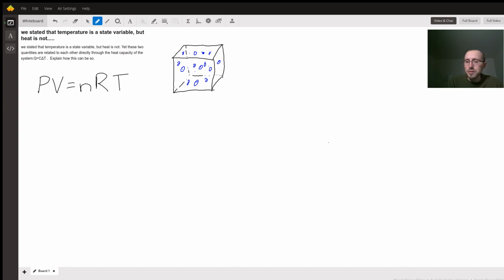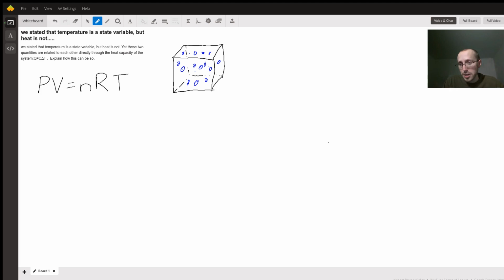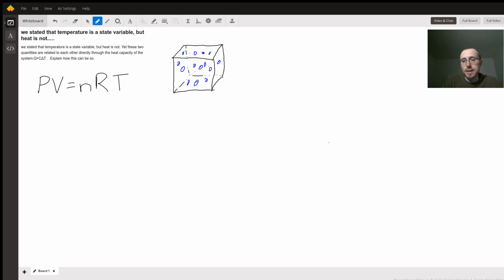Understanding the "State" of an Ideal Gas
Question: we stated that temperature is a state variable, but heat is not.
we stated that temperature is a state variable, but heat is not. Yet these two quantities are related to each other directly through the heat capacity of the system:Q=CΔT .  Explain how this can be so.

Answered By:

Michael T.
Grad Student Trying to Make Physics Less Stressful

Written Explanation:

Hope this is helpful. Don't hesitate to reach out if you have more questions or would like to schedule a lesson!Best,Michael